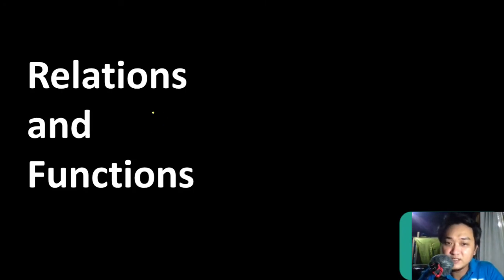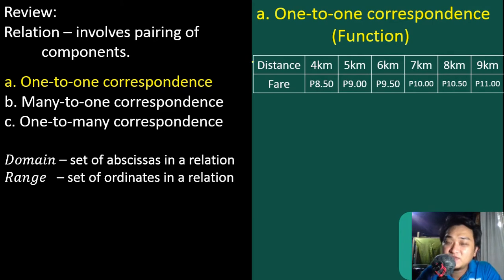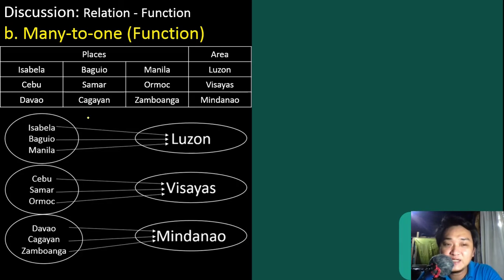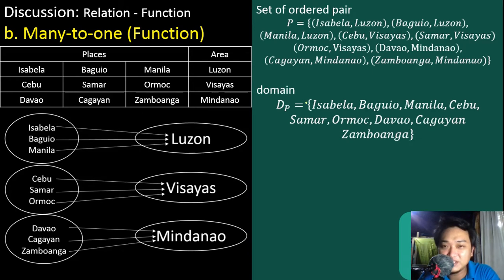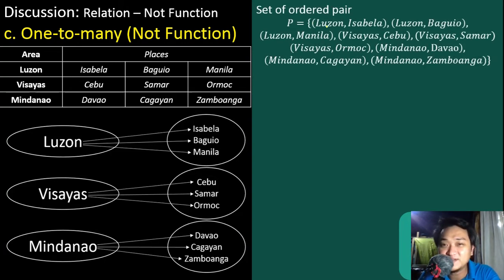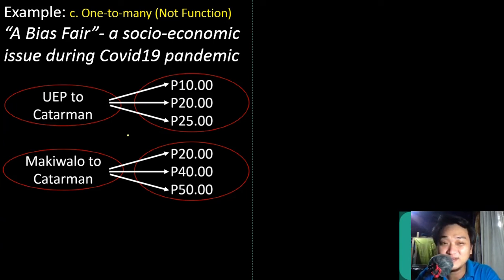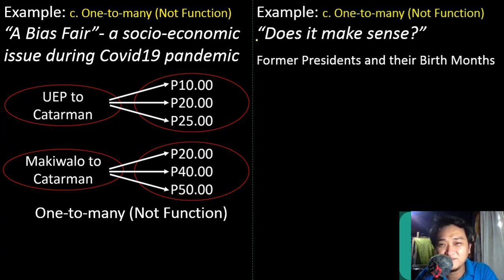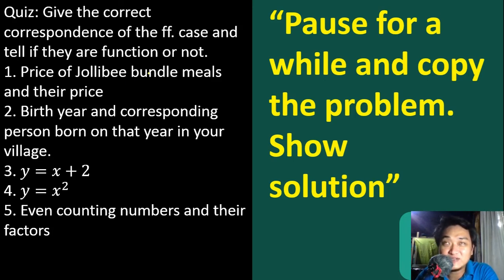8c relations and functions 1st gp g8 MELCS due to covid 19 Cawayan NHS teacher daniel laoyon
8c relations and functions 1st grading grade 8 math MELCS most essential learning competencies due to covid 19 Cawayan NHS deped region 8 division of northern samar teacher daniel laoyon angstressednateacher video tutorial